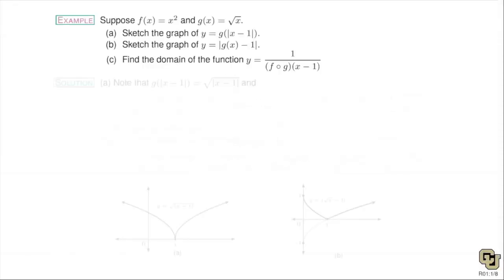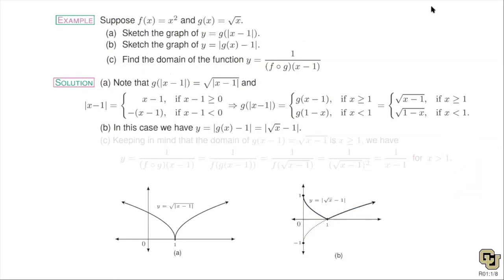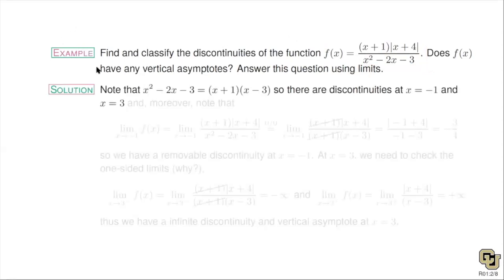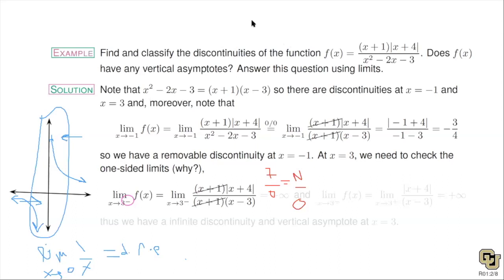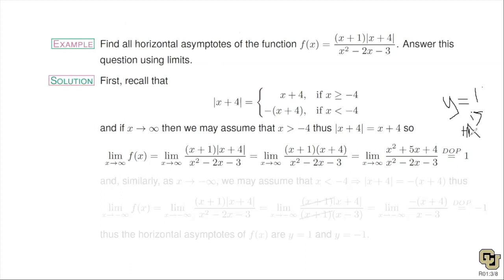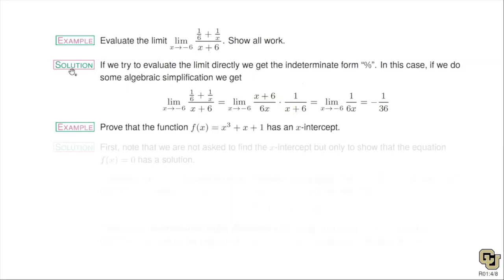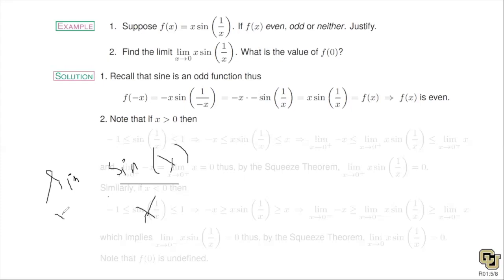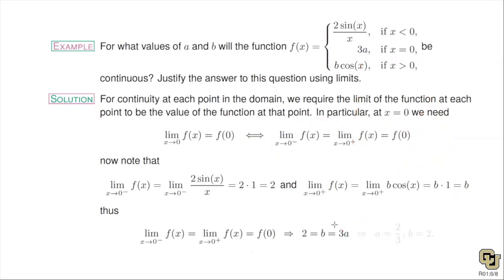A1350-20210210-Wed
APPM 1350 Exam #1 Review